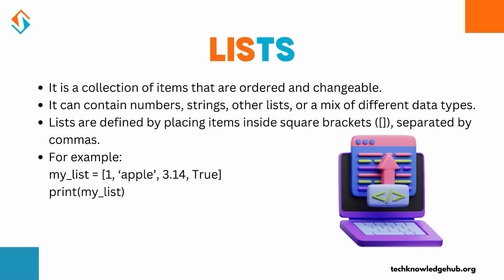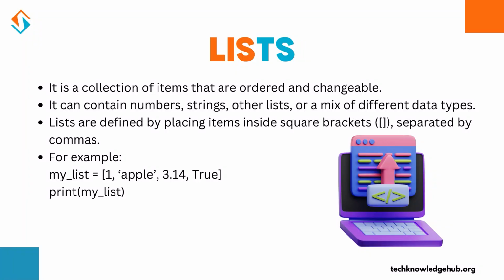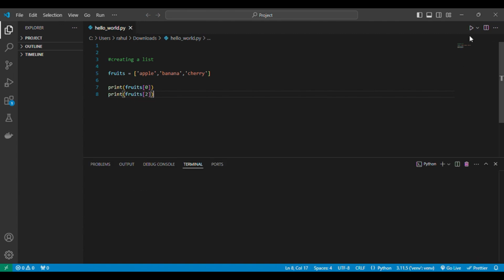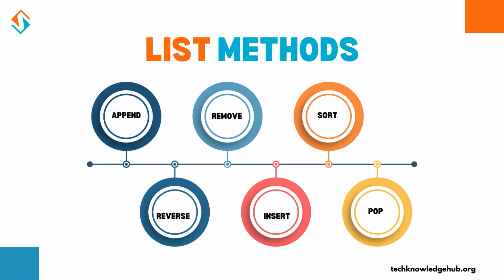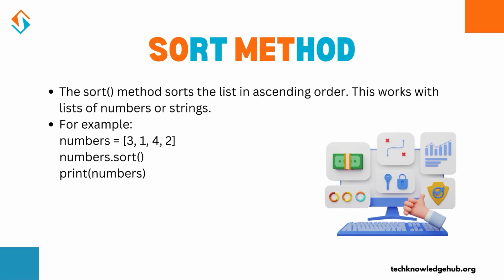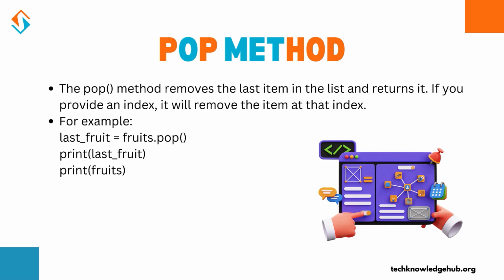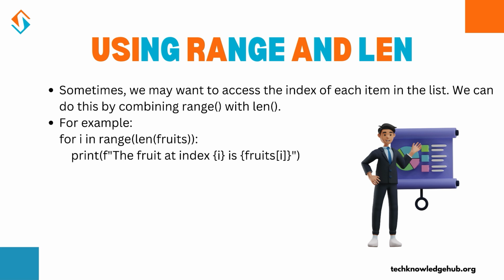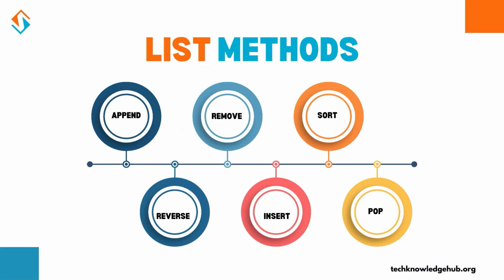Understanding Lists in Python 🐍 | Python Programming for Beginners 💻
🐍 Master Lists in Python | Python Programming for Beginners 💻

Welcome to this quick and easy tutorial on Lists in Python! Lists are one of the most powerful and flexible data structures in Python. Whether you're just starting out or looking to improve your skills, this video will help you understand how to work with lists and perform common operations. 🌟

What You’ll Learn:
✅ How to create and access lists
✅ Adding, removing, and updating list items
✅ List slicing and indexing
✅ Common list methods like .append(), .remove(), and .sort()

Why Watch?
Simple, clear explanations
Hands-on examples you can try yourself
Essential skills for all Python programmers